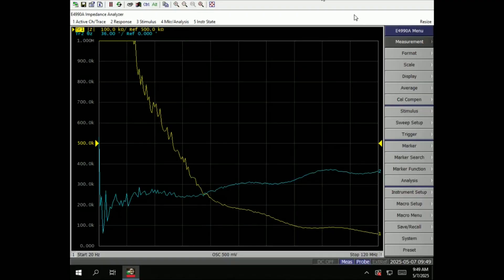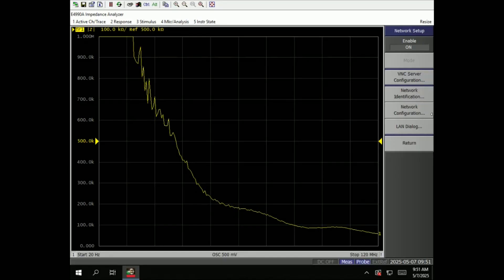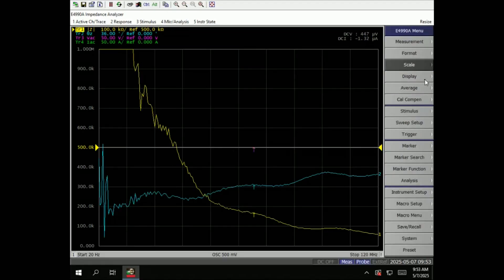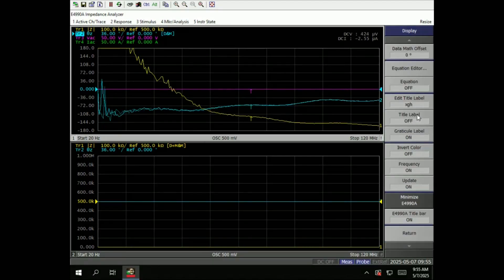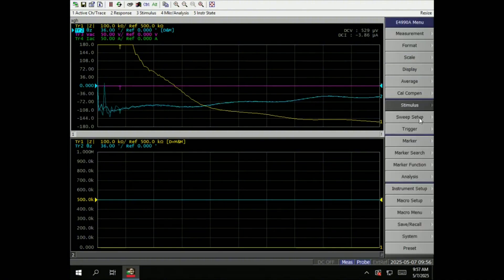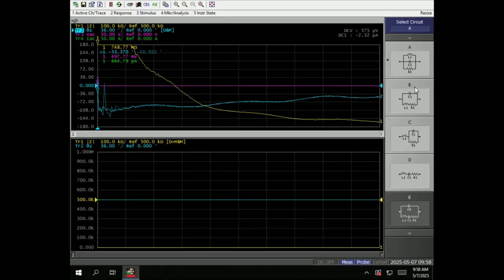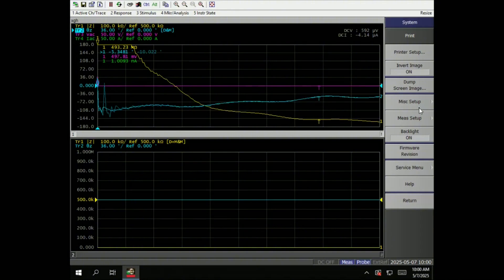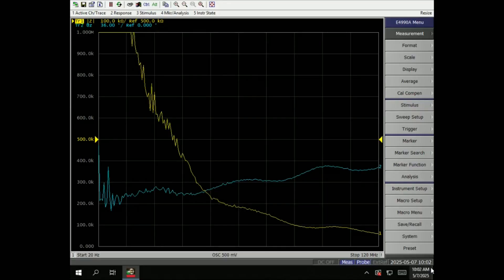194 Beginner’s Guide: Keysight E4990A Impedance Analyzer Interface Walkthrough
If you've ever wondered how to get started with the E4990A Impedance Analyzer, this is the ultimate beginner-friendly walkthrough you've been waiting for! 🎓 Whether you're working in RF, testing components, or just curious how this powerful piece of equipment works.

🔥 Your support fuels more expert tutorials just like this—drop a comment if you want a deep-dive series on E4990A tricks!